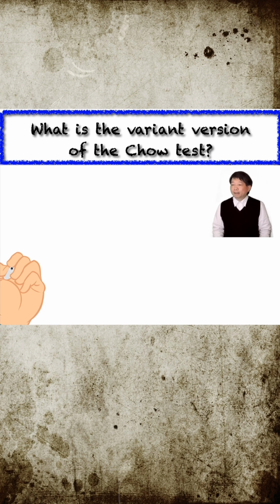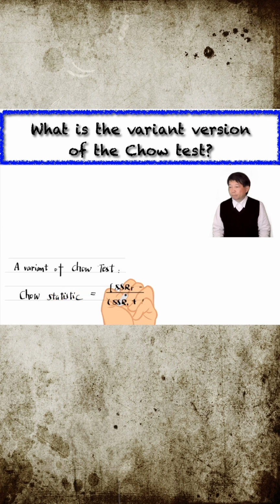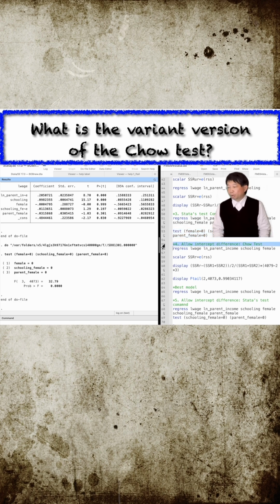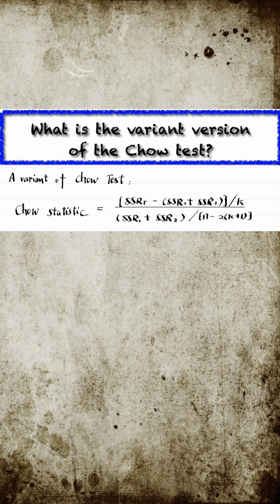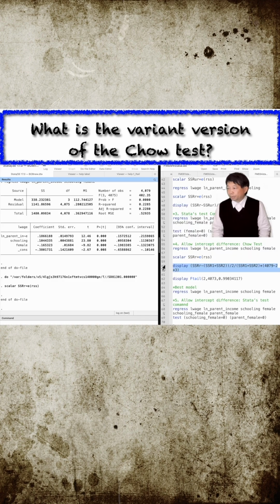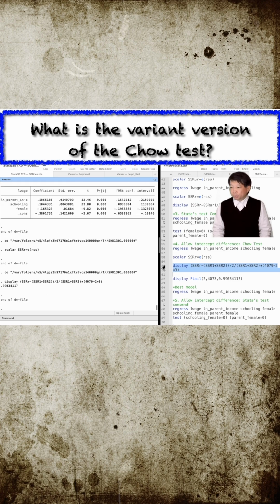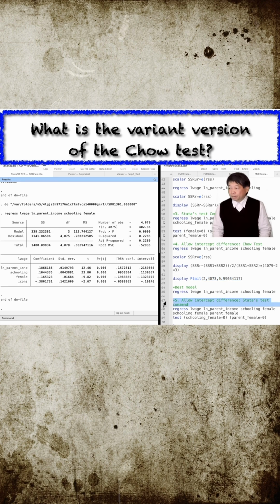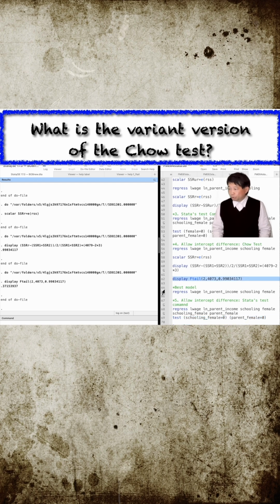ChowTest VariantVersion Econometrics Tutorial Shorts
What is the variant version of the Chow test?